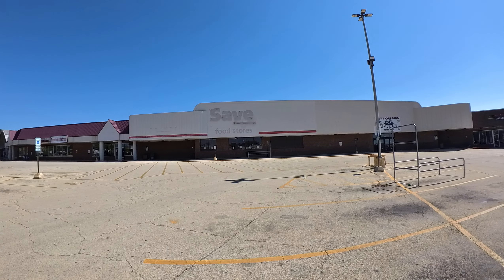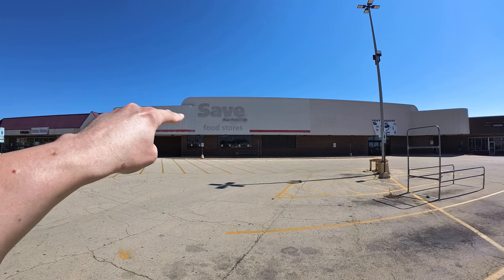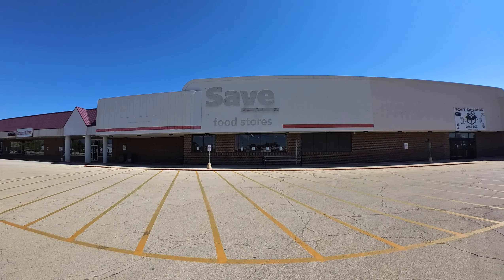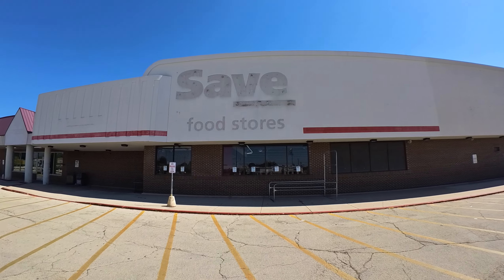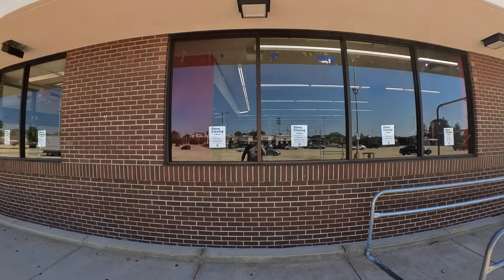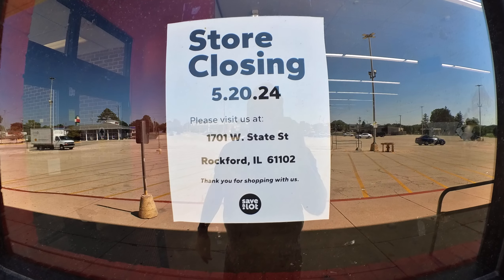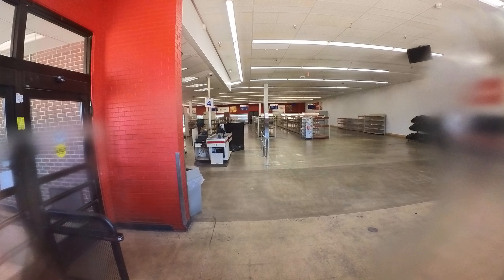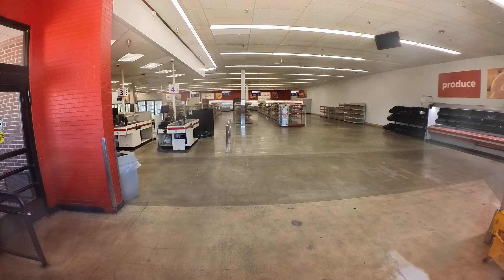ABANDONED Save A Lot. Rockford IL